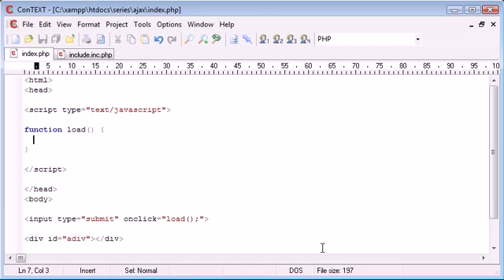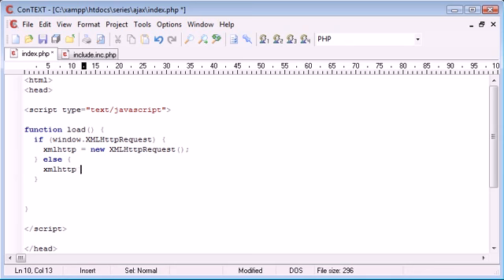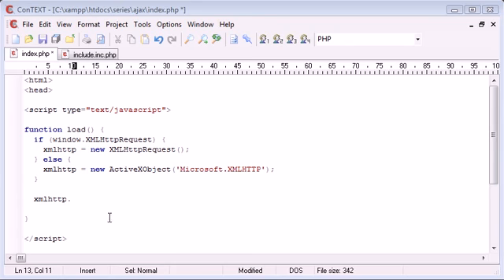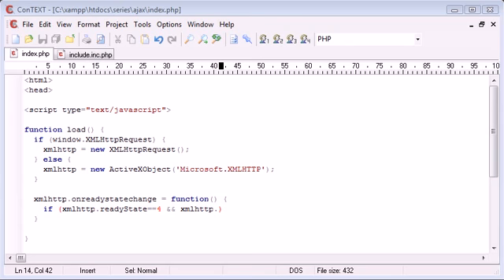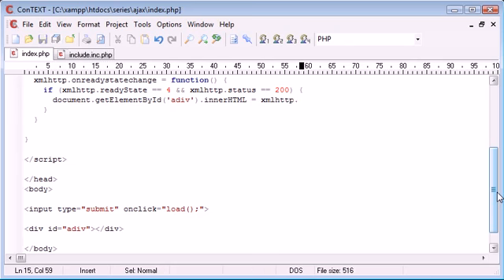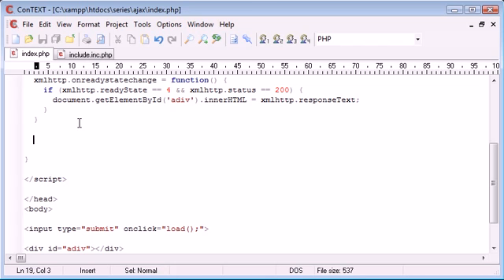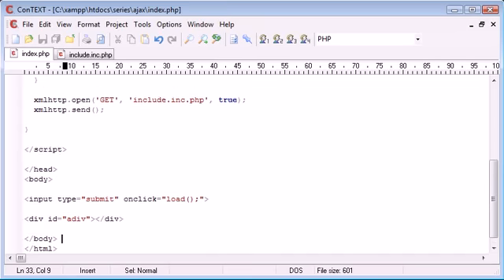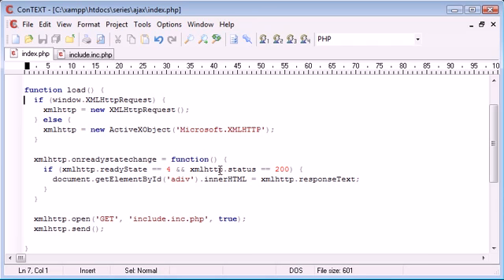Beginner PHP Tutorial 173 Loading in file Contents to a DIV Part 2